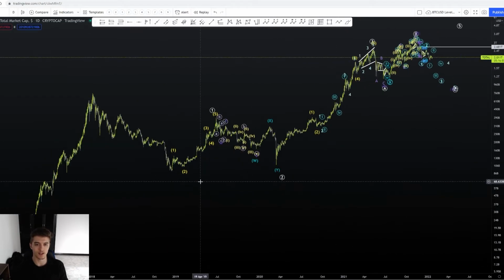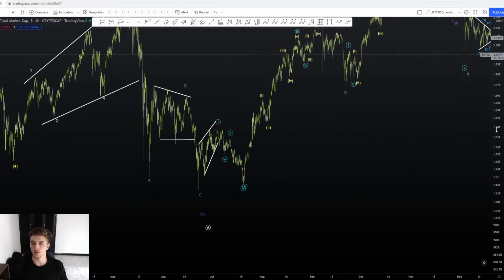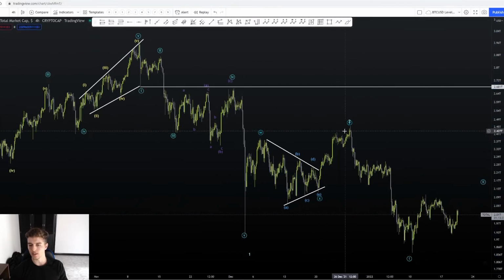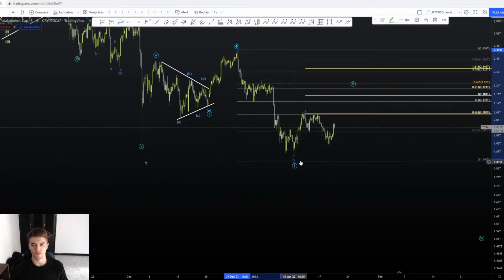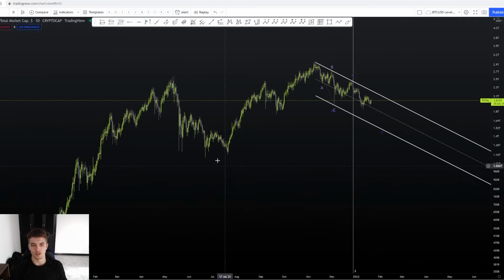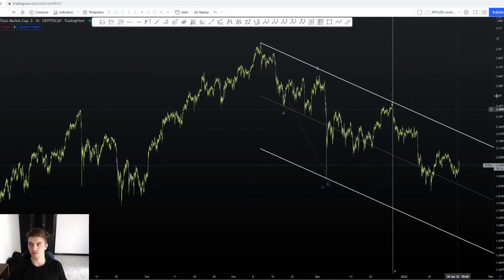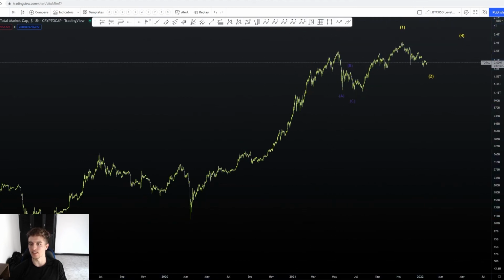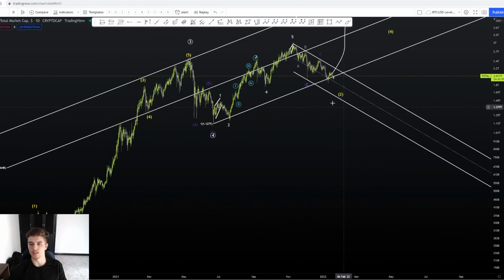Crypto Market Cap Elliott Wave Analysis